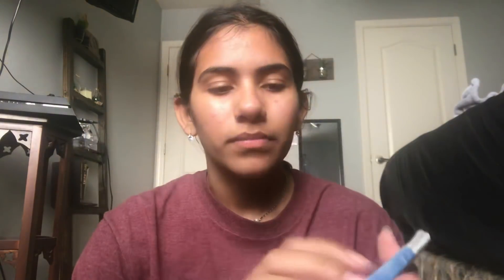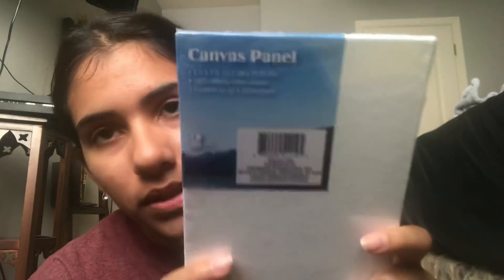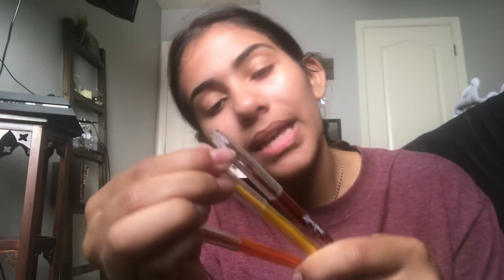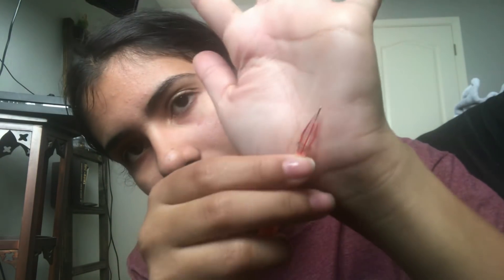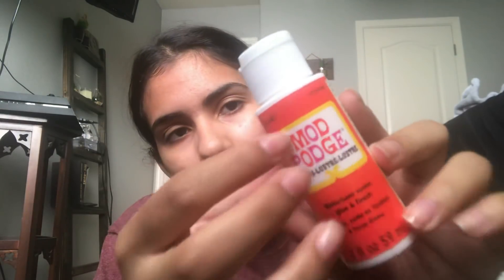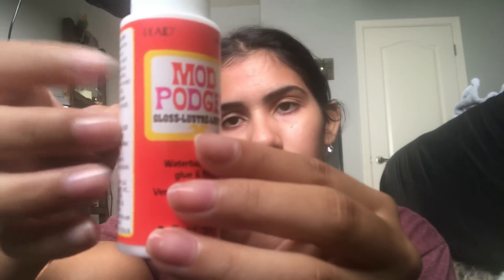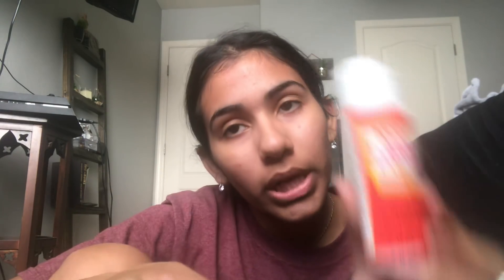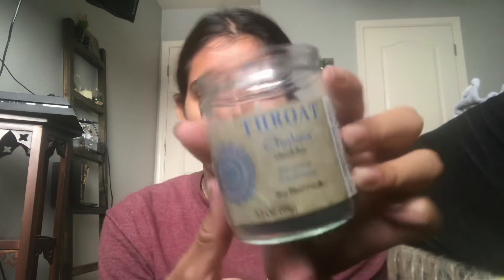ASMR | Dollar tree haul | soft spoken